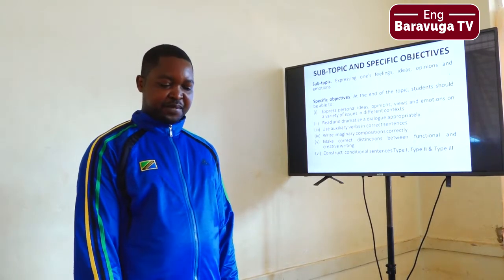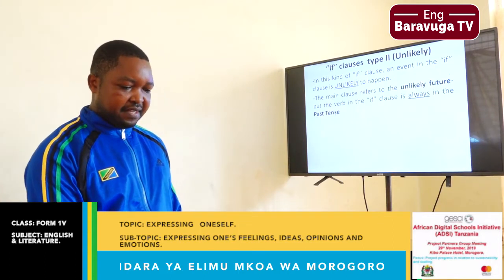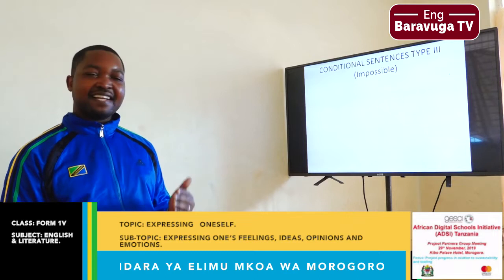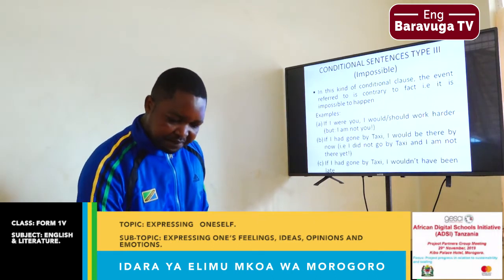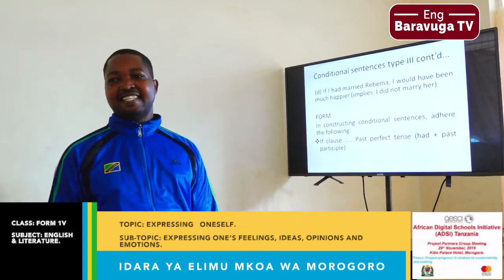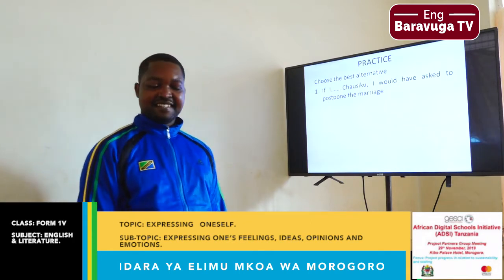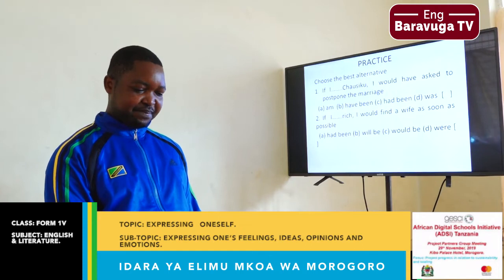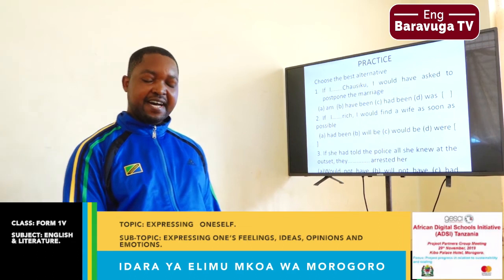Sir Kihimbo: Form IV English Language: EXPRESSING ONESELF